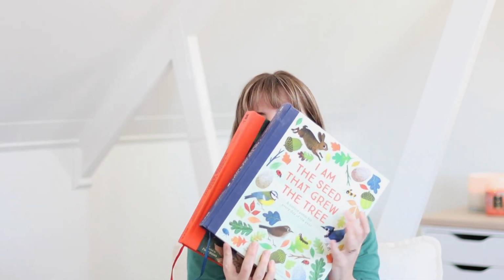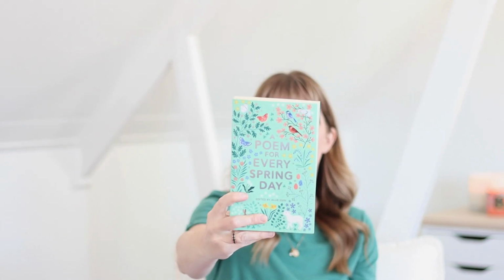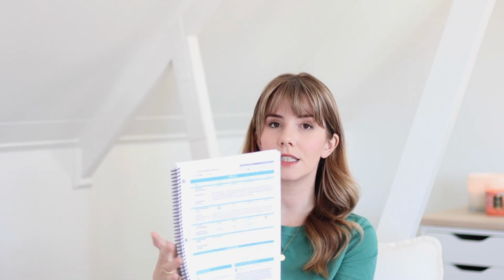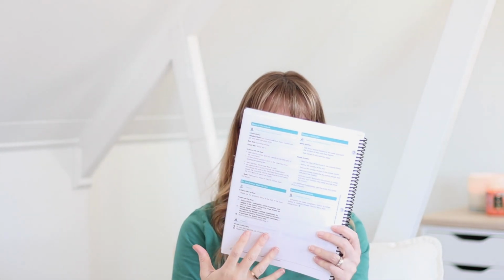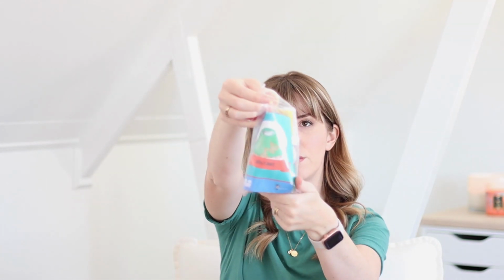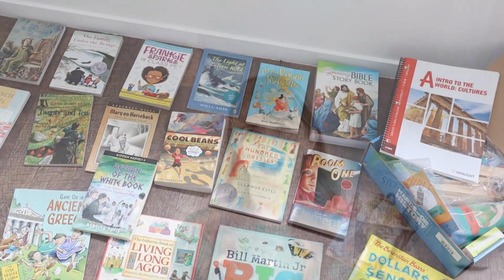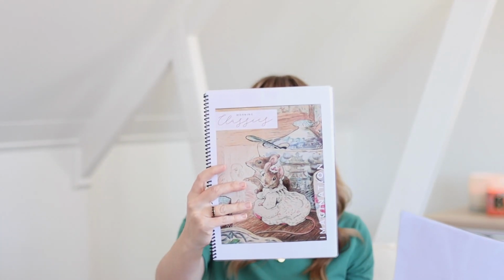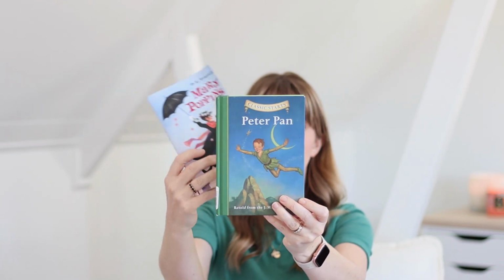HOMESCHOOL GROUP SUBJECTS 2024 | History, Science, Literature, Bible & Enrichment Studies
Woohoo! It's curriculum reveal time! There are our homeschool group subjects for 2024 and the curriculum that we will be using for history, science, literature, bible, and enrichment studies.